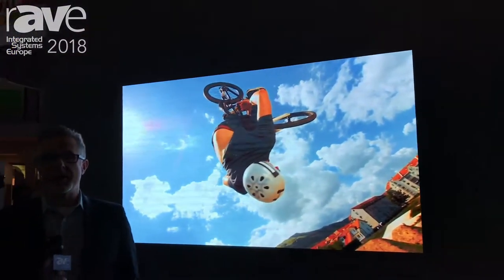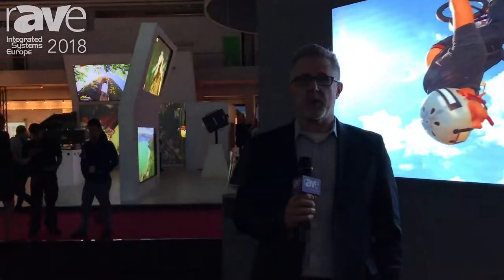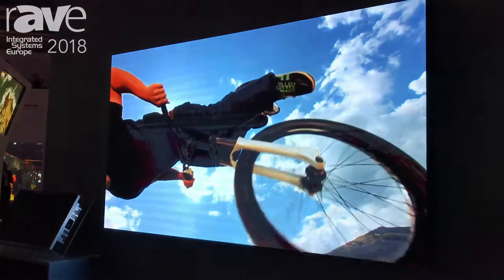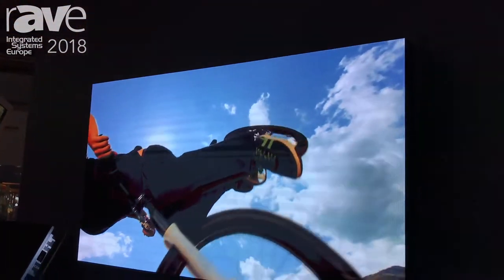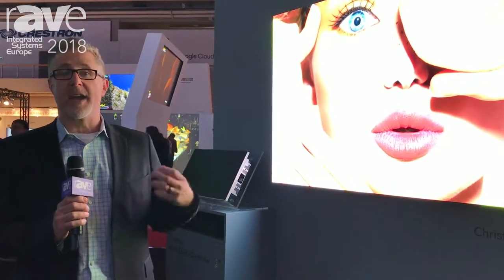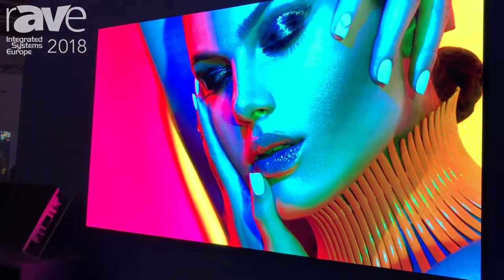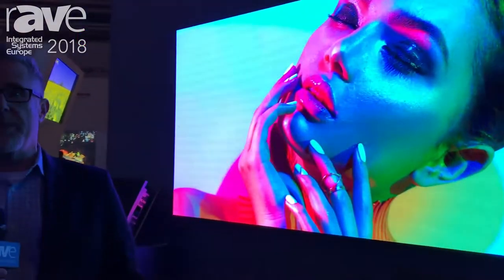ISE 2018: Christie Features Christie Velvet Apex .96mm LED Video Wall with 4K60 Input